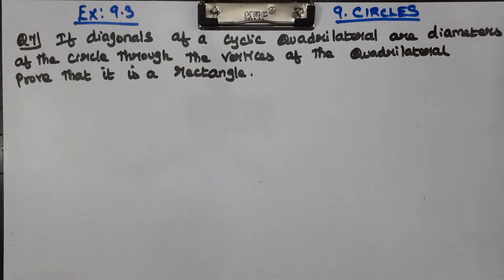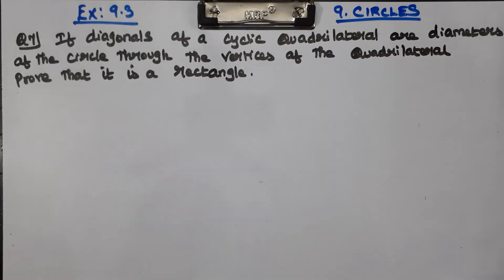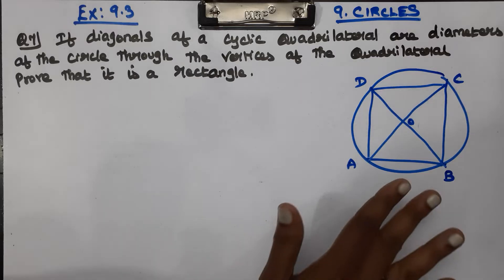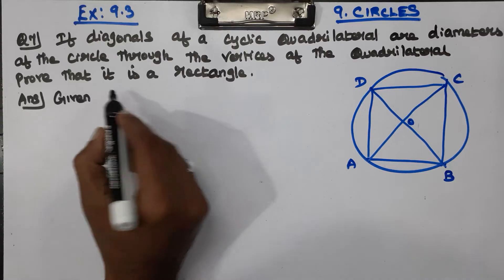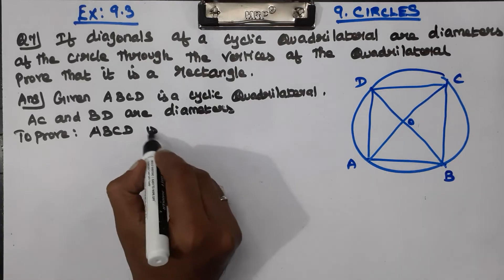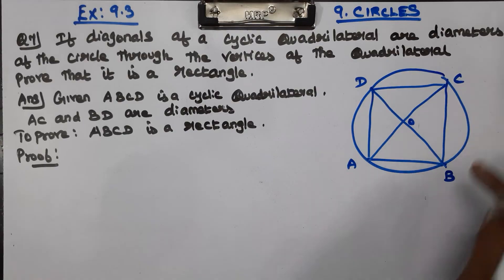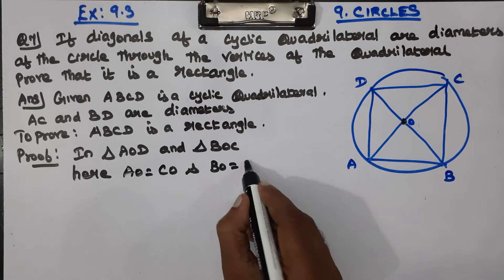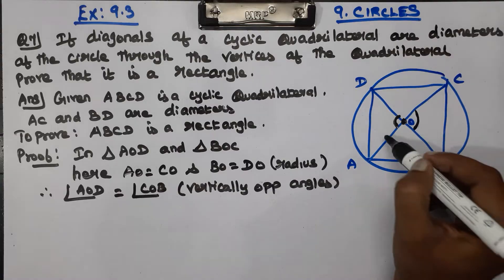EX 9.3 Q 7 - CLASS 9 MATHS CHAPTER 9 CIRCLES - CBSE NCERT NEW SYLLABUS.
Explained about CLASS 9 CBSE NCERT NEW SYLLABUS MATHS CHAPTER 9 CIRCLES - EXERCISE PROBLEMS in tamil language.